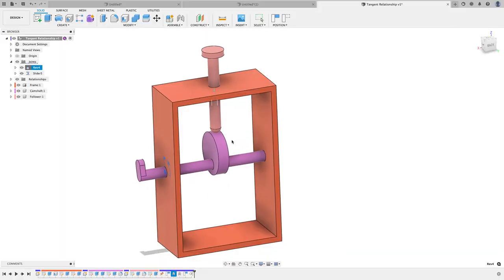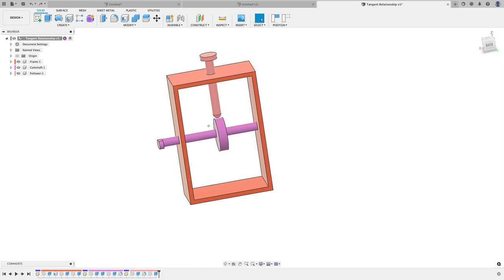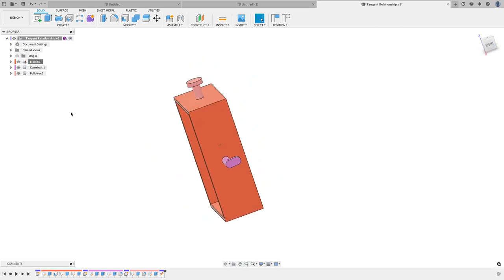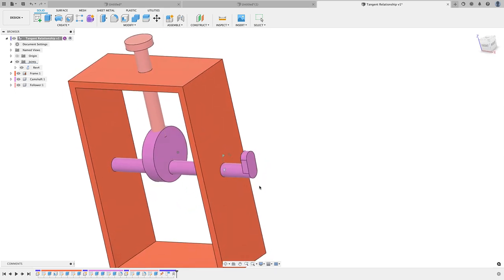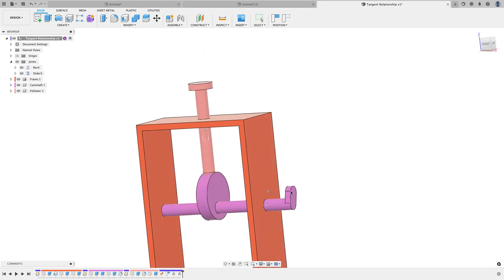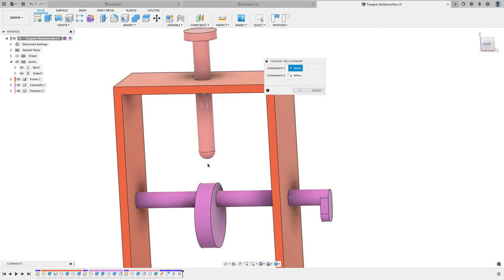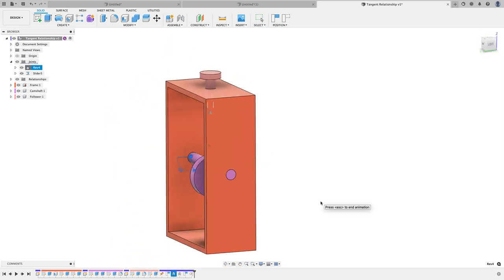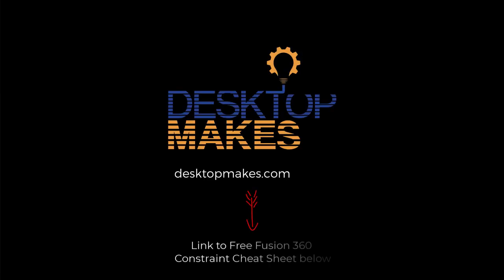Fusion 360's Brand New Tangent Relationship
Autodesk just released a new update and one of the many new features introduced is Tangent Relationship.  In this video I show you how the new joint works.  Although you could do this in the best with contact sets, it's much easier and more convenient now.  Enjoy!